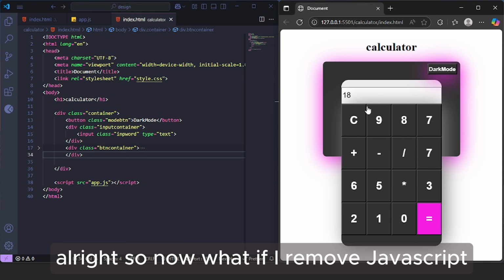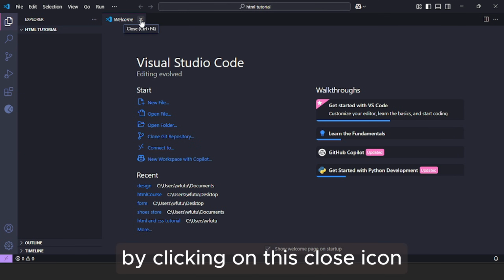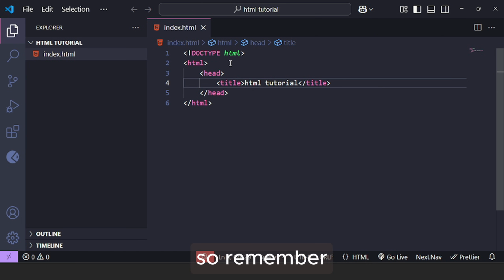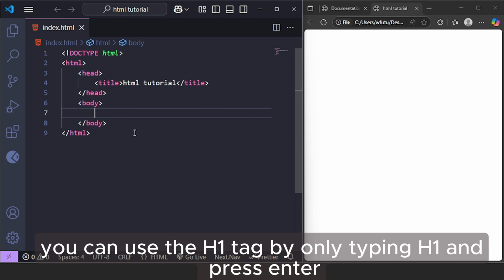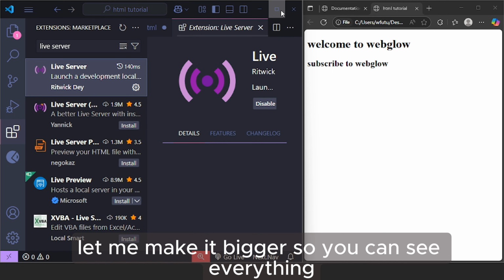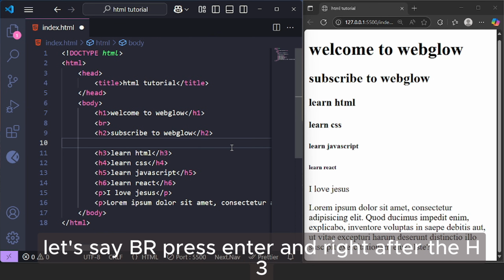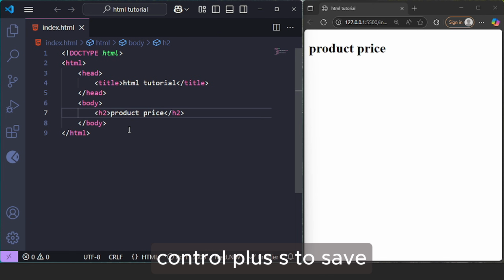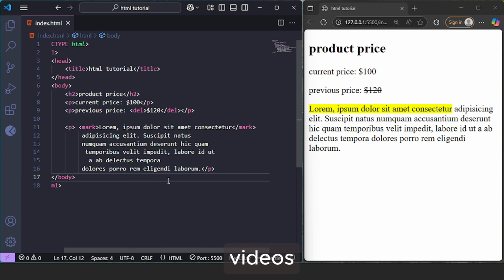HTML Full Course for Beginners 2025 – lesson 1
Welcome to WebGlow – this is Part 1 of your full HTML course for complete beginners in 2025! 👨‍💻🌐

In this video, you’ll learn:
✅ What is HTML (explained simply)
✅ Why HTML is the first step to becoming a web developer
✅ The difference between HTML, CSS, and JavaScript (explained like building a house 🏠)
✅ What you need to start coding (just a browser and Visual Studio Code)
✅ How much beginner HTML developers can earn 💸
✅ And we’ll learn about HTML tags and elements – the building blocks of every web page

No experience? No problem — we keep it easy and beginner-friendly.

⏱️ Chapters – HTML Full Course – Part 1 (2025)
00:00 – Introduction
00:05 – What is HTML?
02:47 – How to Download Visual Studio Code
04:26 – What Is an index.html File?
05:28 – Writing Your First HTML Code
07:25 – What Are HTML Tags?
08:20 – What Are HTML Elements?
09:14 – How to Open Your HTML Website
09:48 – Displaying Different Types of Text Using HTML Tags
11:48 – How to Open Your HTML File with Live Server
20:23 – Wrapping Up Part 1 of the Full HTML Course